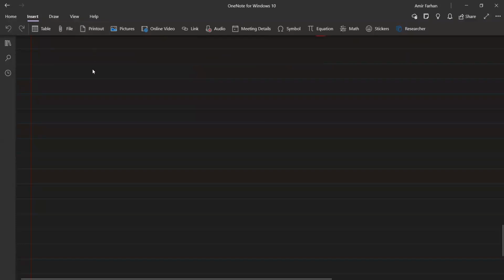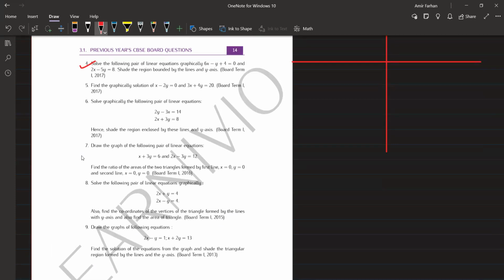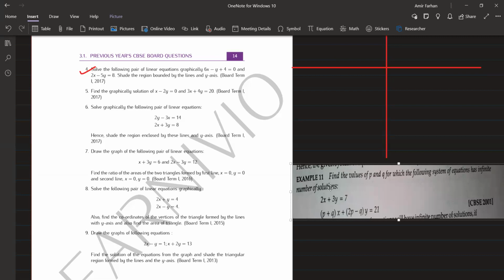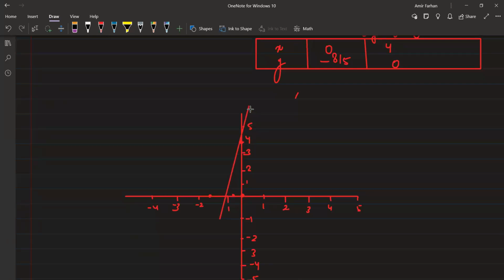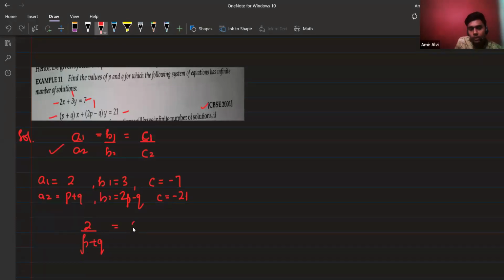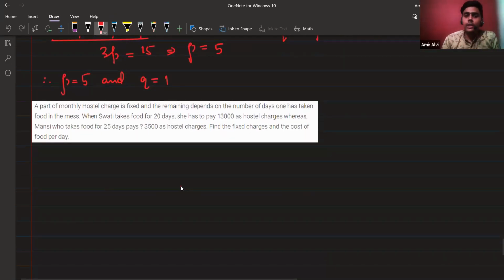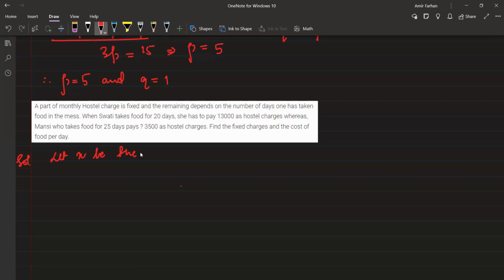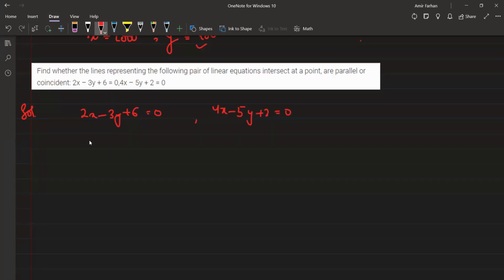Learnivio | Math Lect 10th M4 02-10-2023